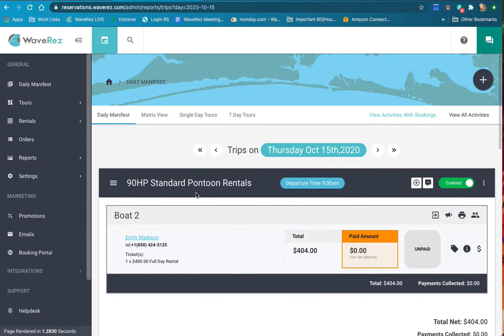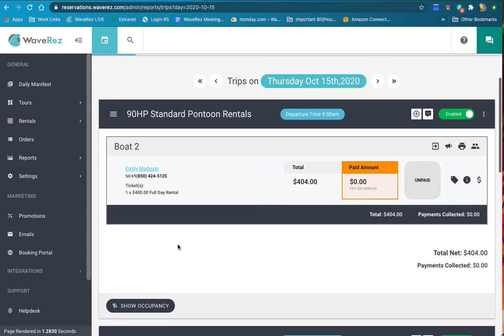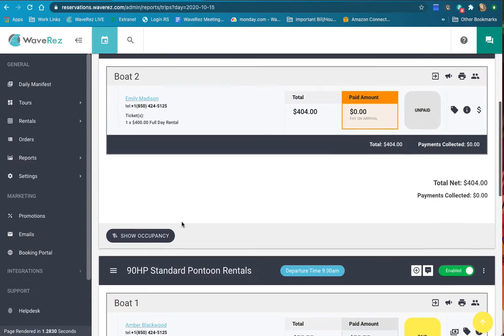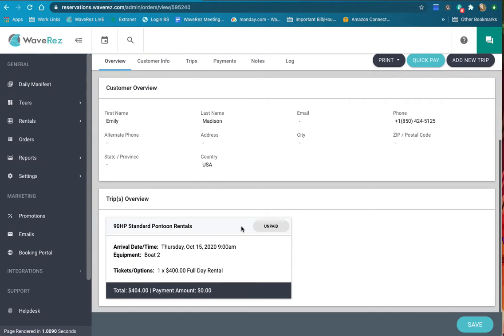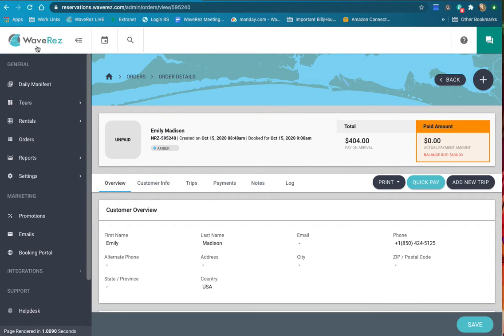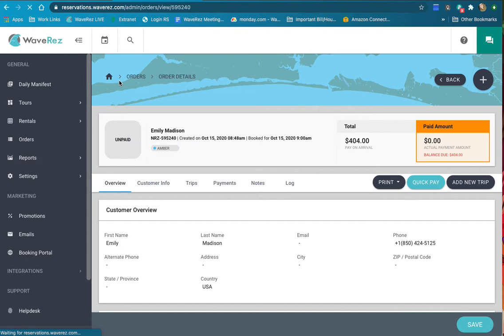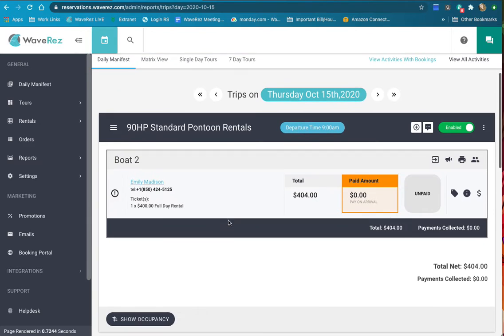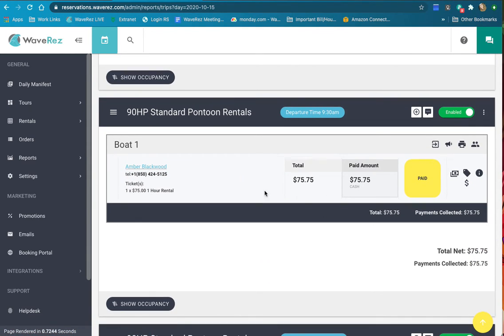Daily Manifest: How to Access an Order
Was it a WaveRunner or kayak or canoe or something else that was booked for this afternoon by a family couple? Stop relying on guesses and get a reservation software like WaveRez to provide you with this information instantly at any time you need it!